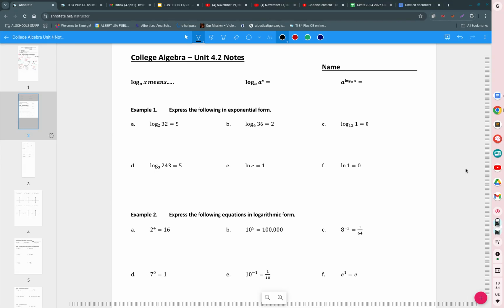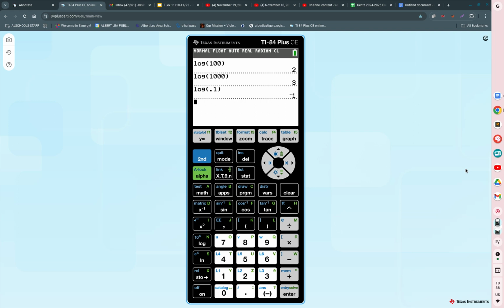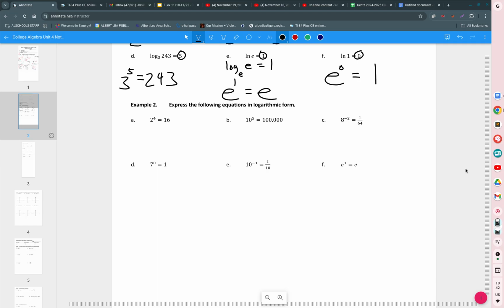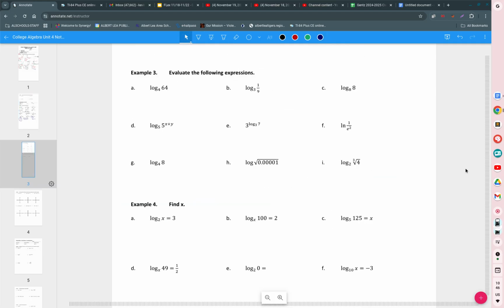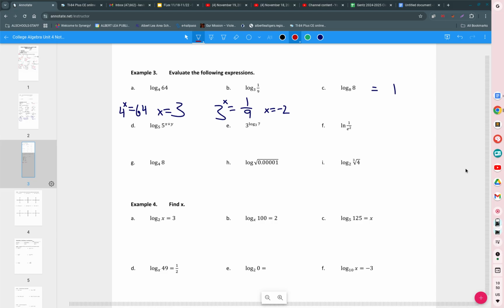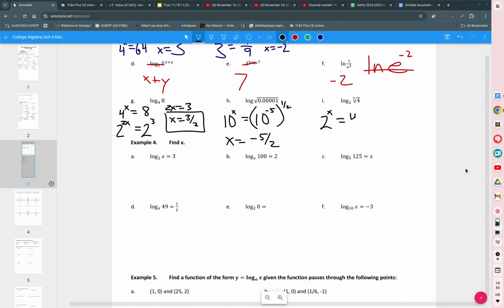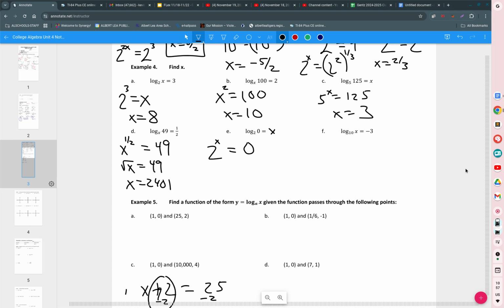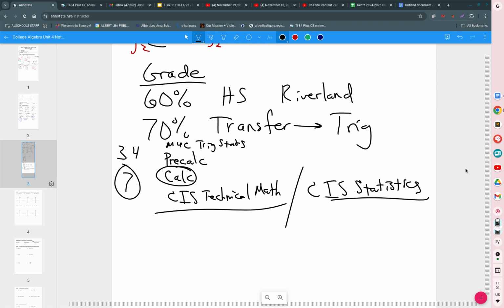College Algebra Unit 4.2 Notes Logarithms 2024